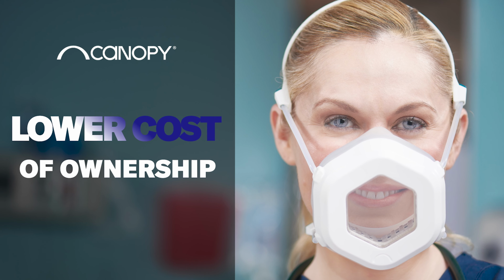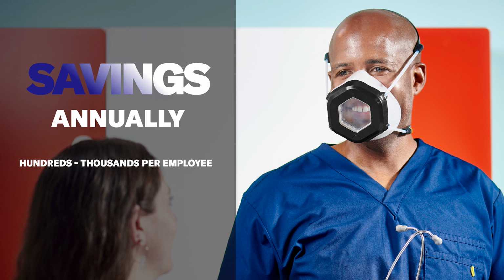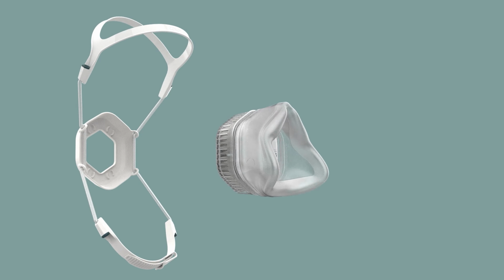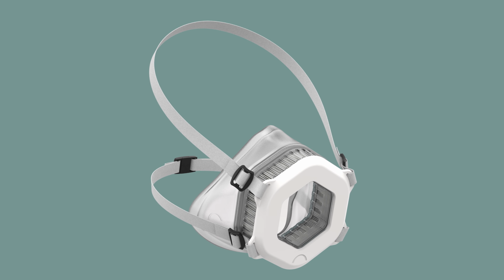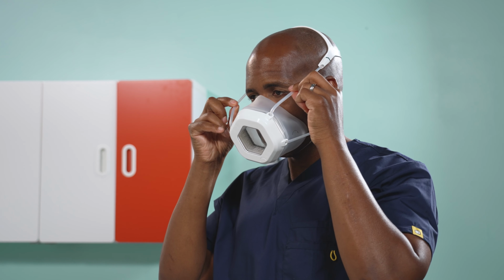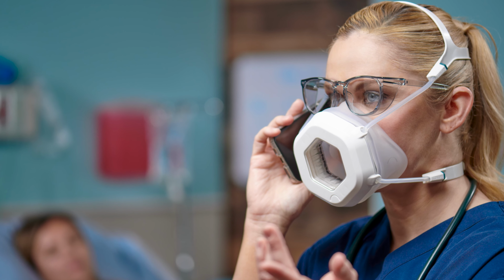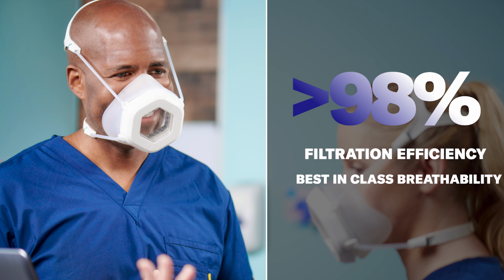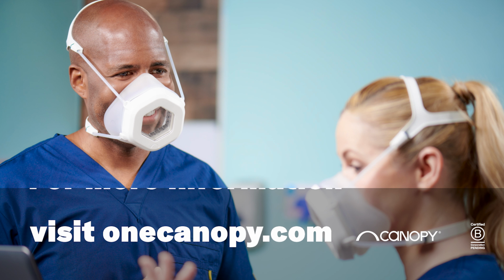Joe Rosenberg, CEO of Canopy N95 Mask Overview